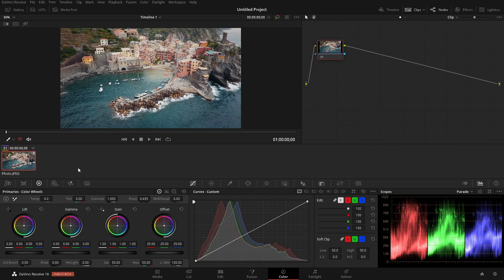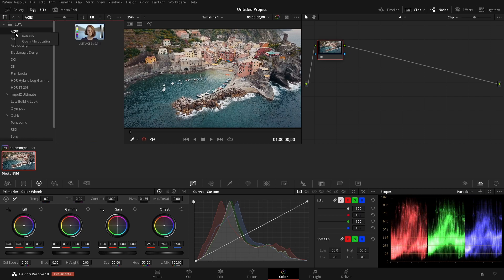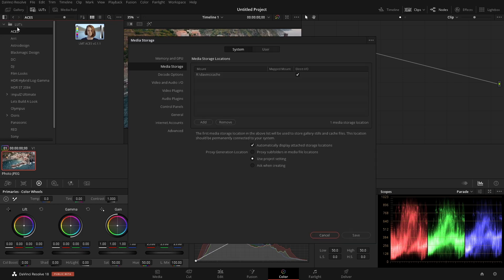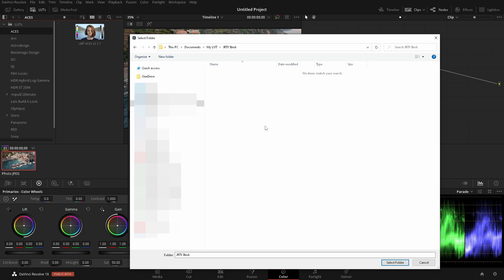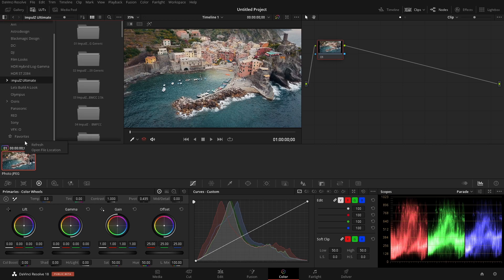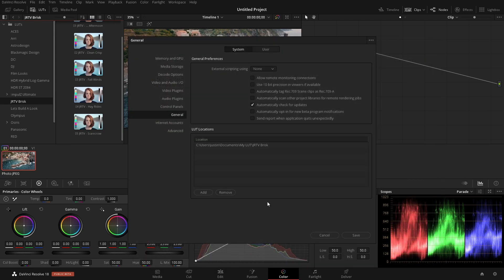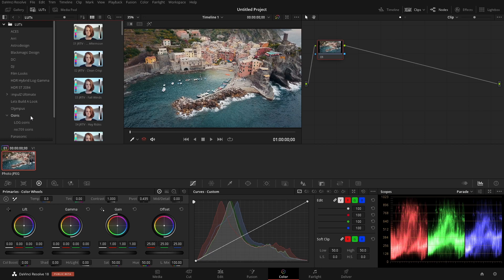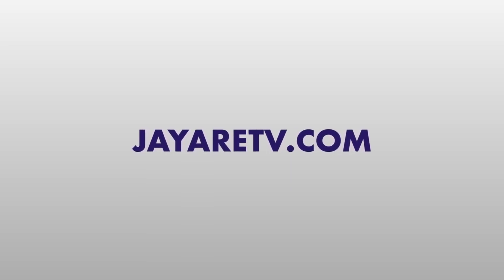How to install LUTs DaVinci Resolve 18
Learn about the two locations you can add LUTs into DaVinci Resolve.